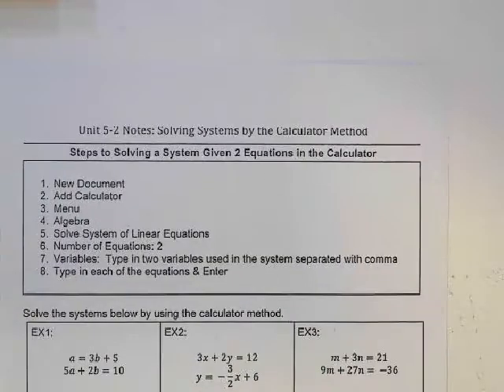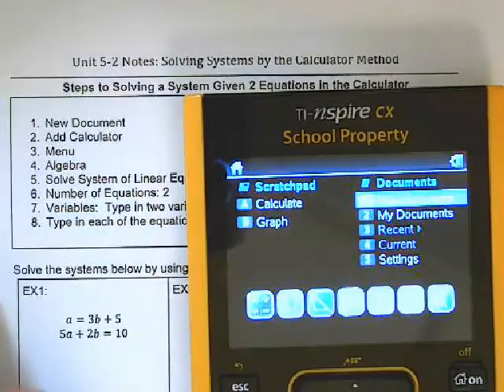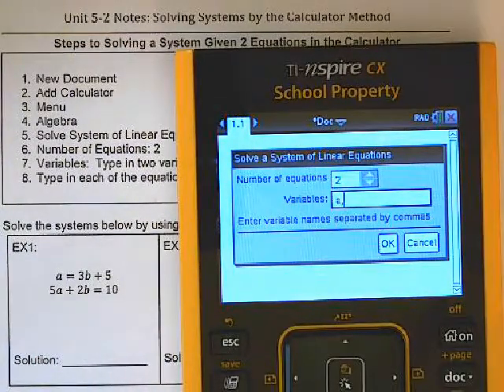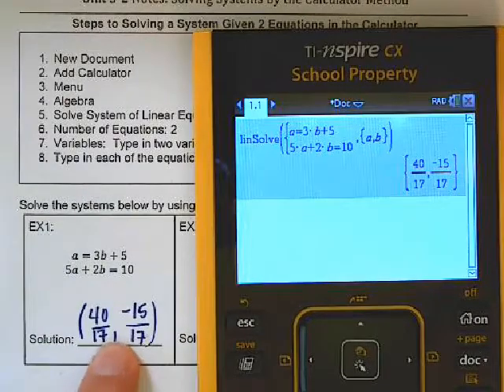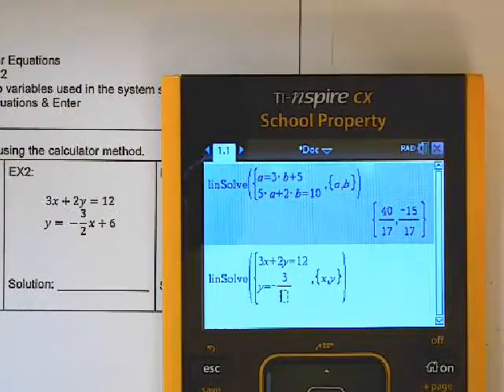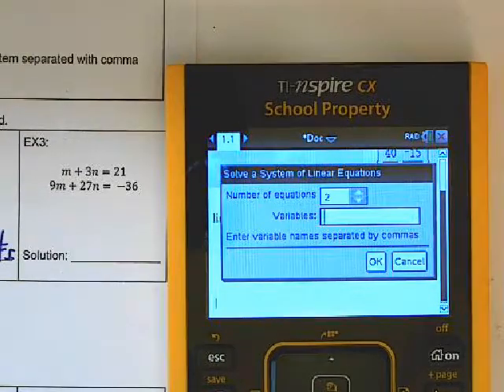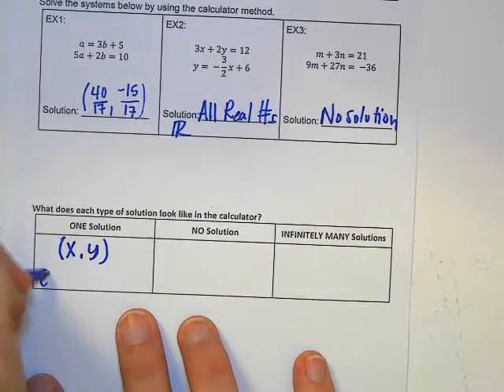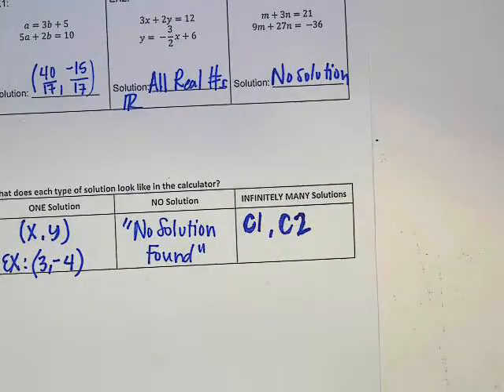N 5-2 Solving Systems by the Calculator Method